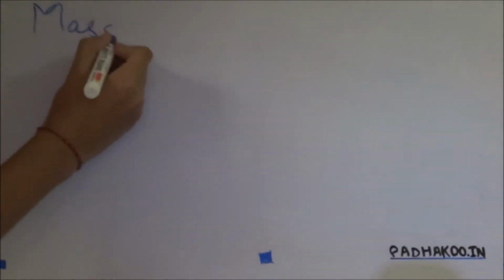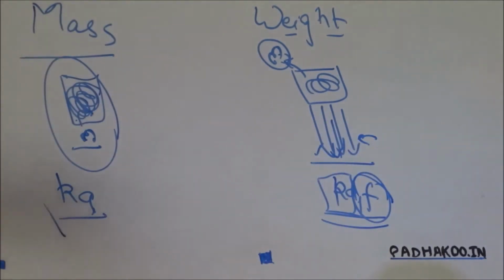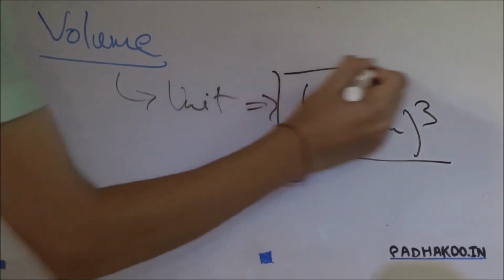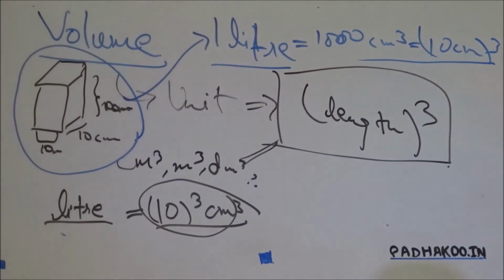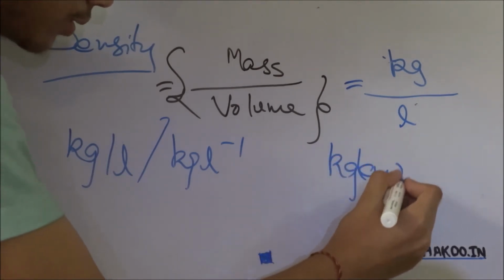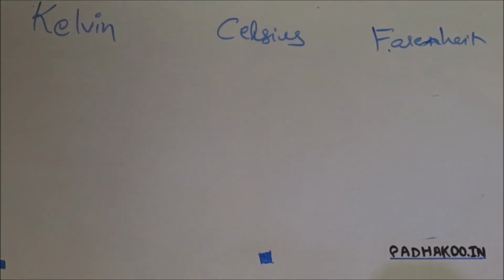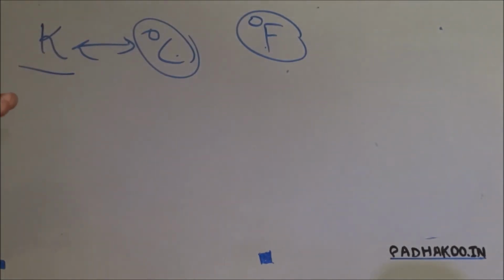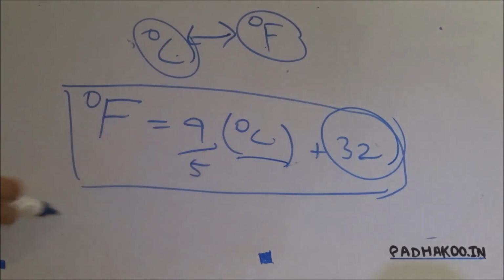Some Basic Concepts of Chemistry - CBSE - Part 3 of 13 - Extra Units - Derivatives from Base Units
*This video can not take the place of the text books, they were, are and always shall take the first place in the field of knowledge...